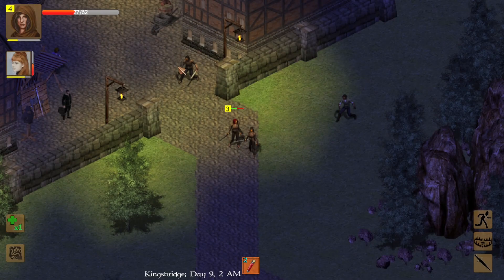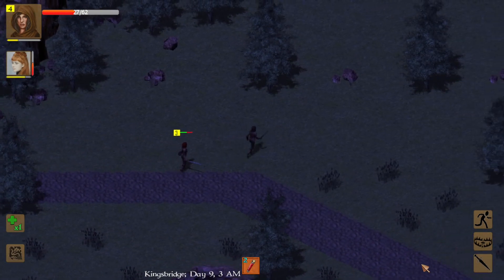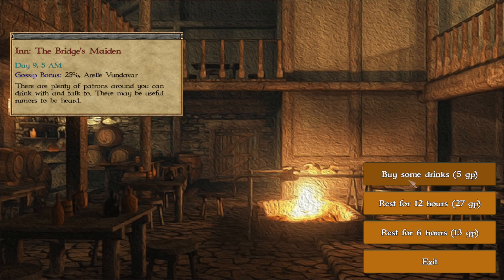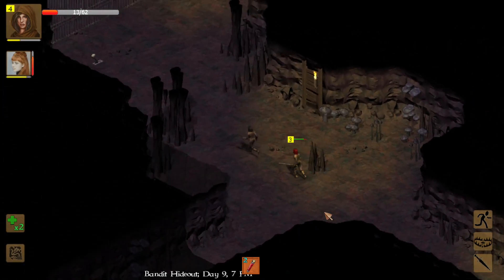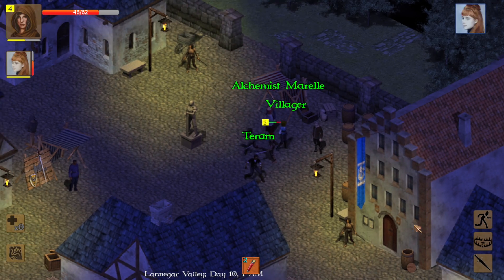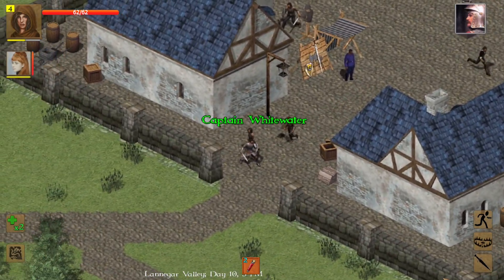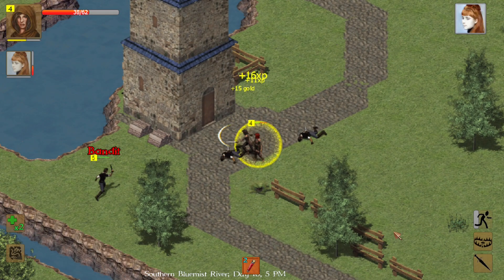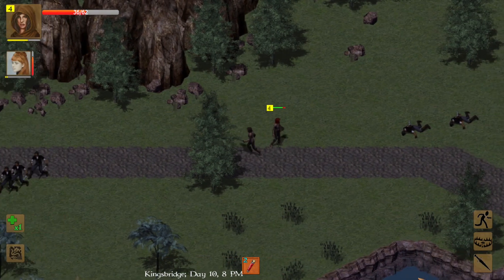Exiled Kingdoms Part 6 - Luminescent Mushroom and Letter Delivery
The adventure continues as we finally get glowing shrooms and find the dangers of mail delivery